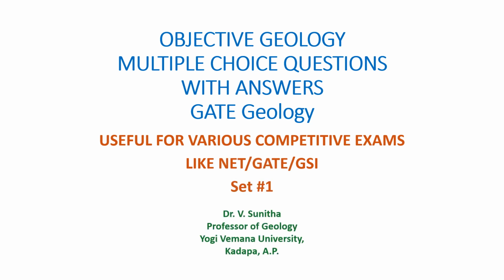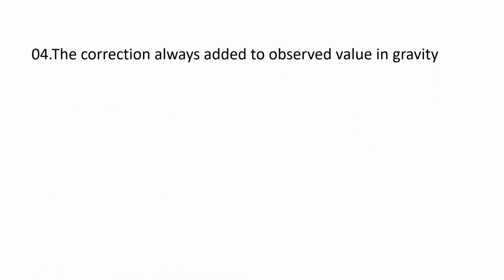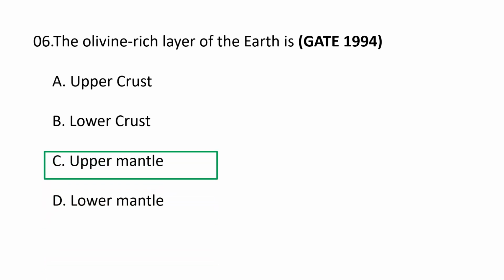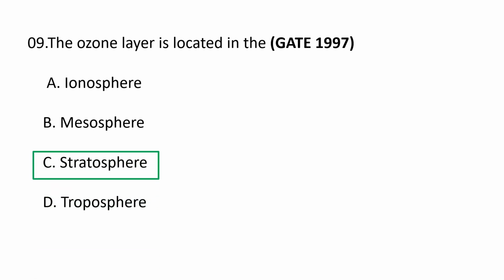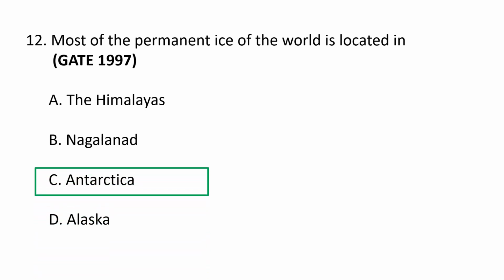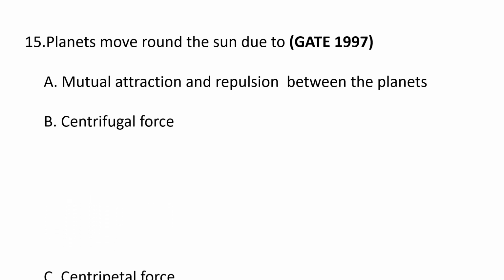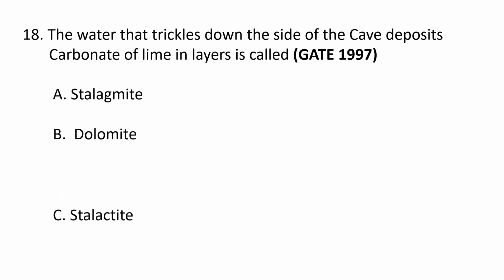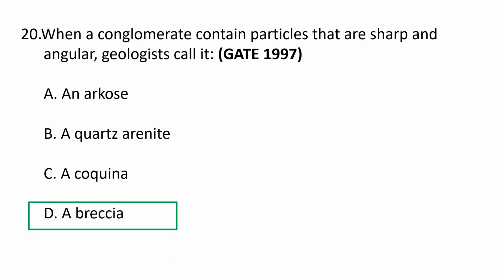Gate MCQ Set 1